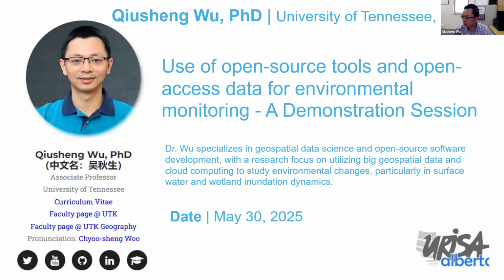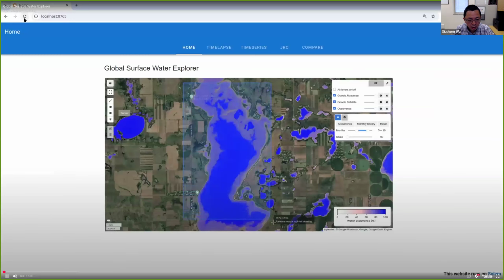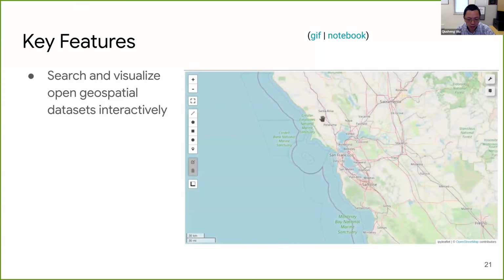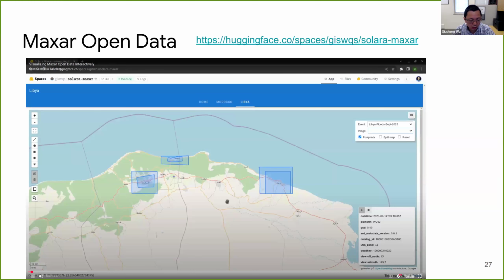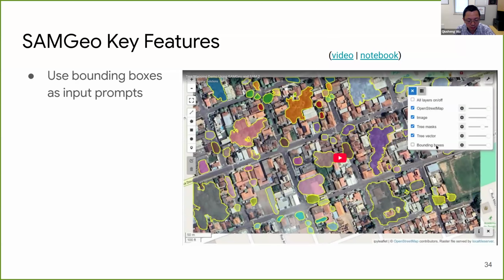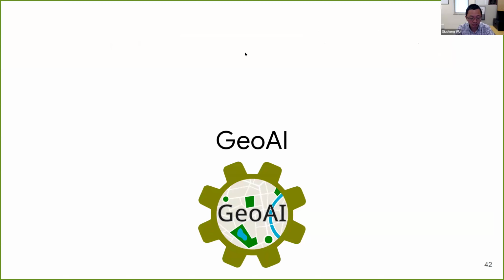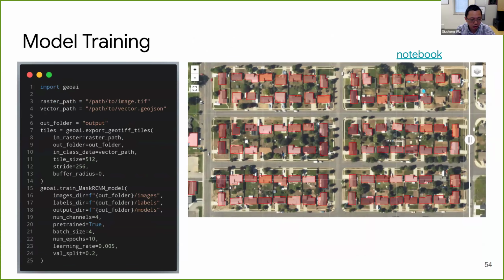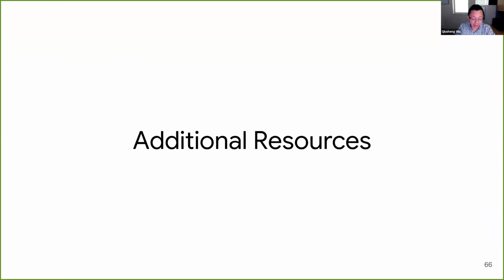Use of Open-Source Tools and Open-Access Data for Environmental Monitoring - May 30, 2025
Topic: Use of Open-Source Tools and Open-Access Data for Environmental Monitoring (Demonstration Session)

Speaker: Qiusheng Wu, PhD | University of Tennessee, Knoxville

Abstract: In an era where environmental monitoring is crucial the accessibility and utility of open-source tools and open access data is vital to sustainable management of natural resources. The field of GIS and remote sensing play an important role in analyzing such data and making well-informed decisions. In this session our guest speaker, Dr. Qiusheng Wu, a renowned subject matter expert in geospatial data science will provide the URISA Alberta chapter members with a demonstration session on the use of open-source tools and open-access data for environmental monitoring.

Dr. Qiusheng Wu is an Associate Professor and the Director of Graduate Studies in the Department of Geography & Sustainability at the University of Tennessee, Knoxville. Dr. Wu specializes in geospatial data science and open-source software development, with a research focus on utilizing big geospatial data and cloud computing to study environmental changes, particularly in surface water and wetland inundation dynamics. He is the creator of several widely used open-source Python packages, including geemap, leafmap, and segment-geospatial, which are designed for advanced geospatial analysis and visualization.